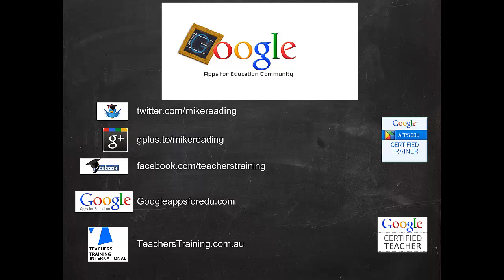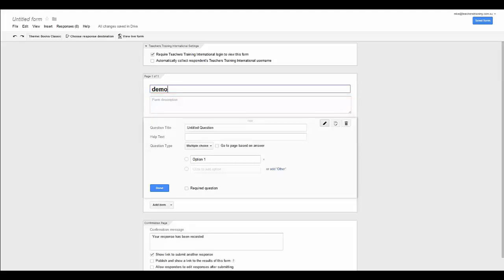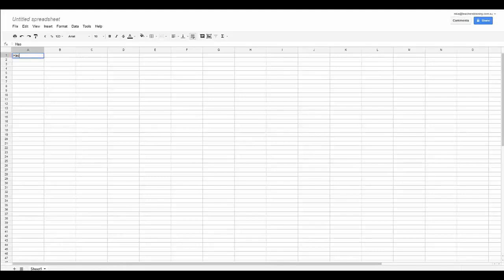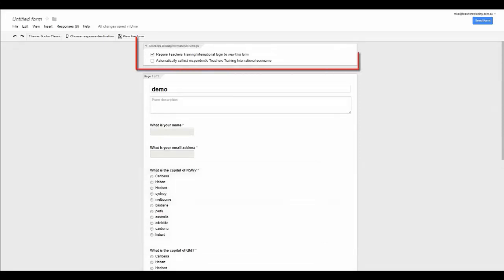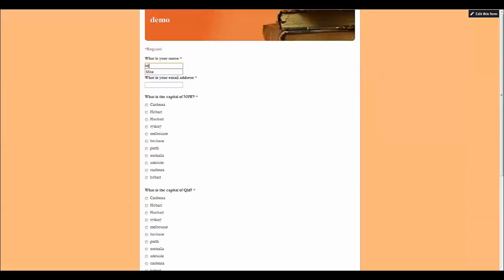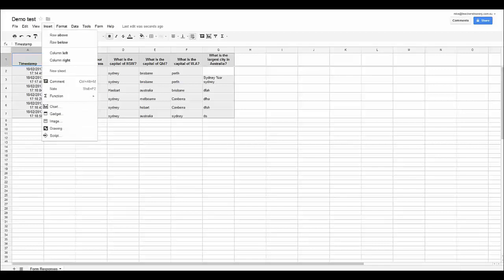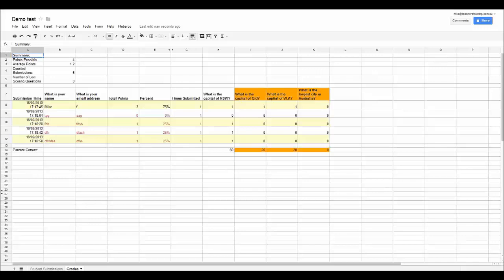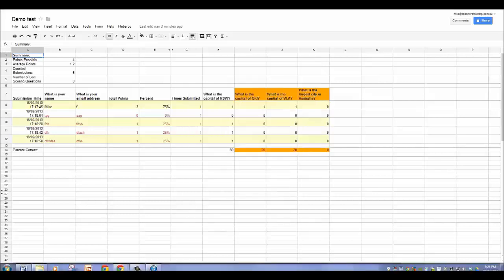How To Create Self Grading Assessments Using The Updated Version of Google Forms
We use Google Forms and Google Spreadsheets to create the self grading assessment.

Self grading assessments are fantastic for increasing Student engagement and student motivation as it provides a tool for providing immediate feedback to your students.

Google forms and Google spreadsheets are free to use in the Google Apps for EDU account and are accessed via your Google Drive.

This video will show you:
00:50 How to create your form
01:00 The other video showing you the features of the updated Google Frms can be found at
01:23 Setting up your Google Form
02:18 How to add more questions
02:55 How to import your answers from a Google Doc or Google Spreadsheet
03:56 Use the duplicate button to save time
05:10 You need to use the response destination feature
05:40 The one limitation with text based questions
07:05 The work-around for this limitation
08:10 Install Flubaroo to mark the test
09:02 How to apply weighting to each question
09:50 Howto interpret the results
10:20 How to use self grading assessments to differentiate your teaching
11:05 How to email the students their grades instantly
11:40 Subscribe to our YouTube Channel ( so you don't miss the next update video
11:50 Check out for other great tips and tricks